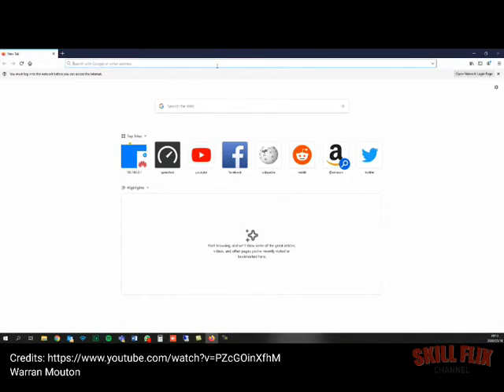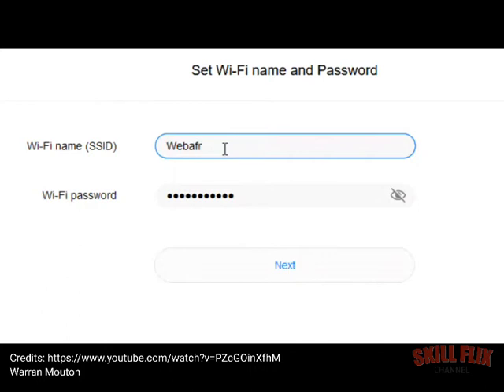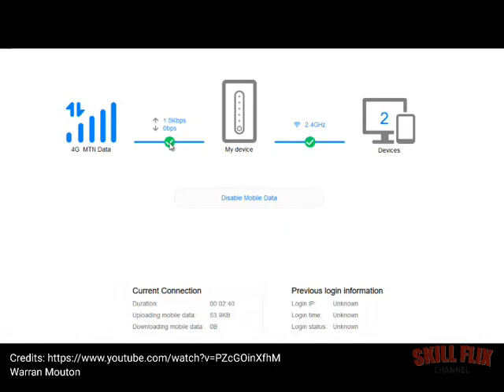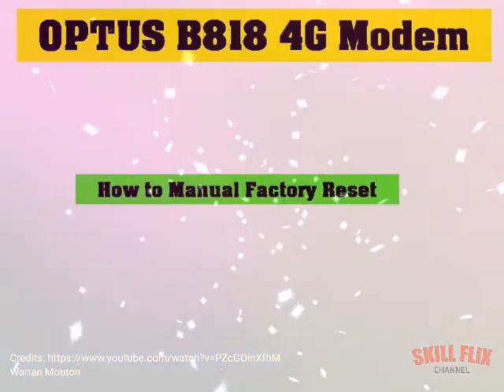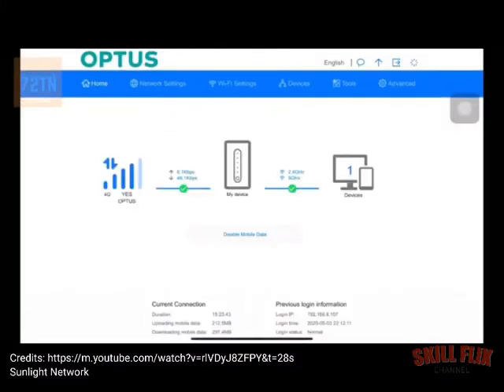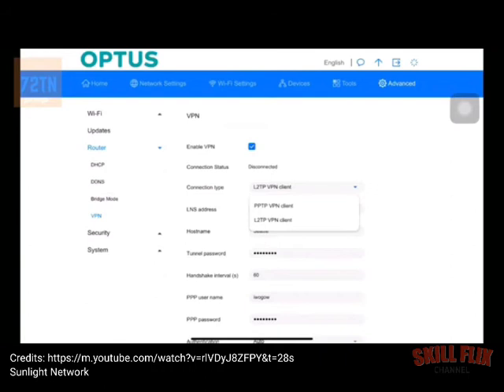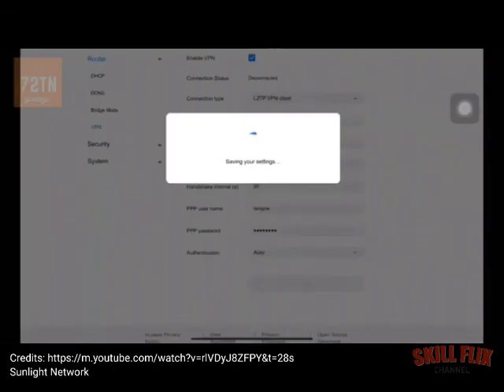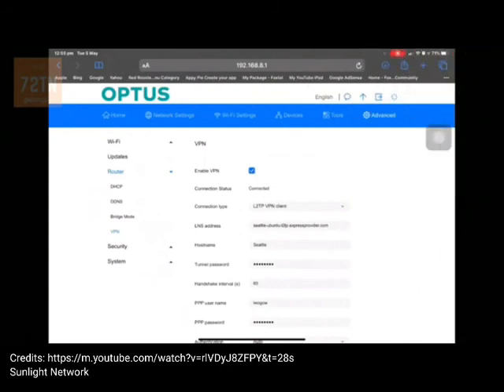OPTUS B818 4G Modem Advanced Troubleshooting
ADVANCED STEPS
How to Access Web User Interface?
How to Manual Factory Reset?
How to Check OPTUS VPN?
How to Setup OPTUS VPN?
How to Change Password?
How to Configure Antenna Settings?
How to Lock Network & Frequency?